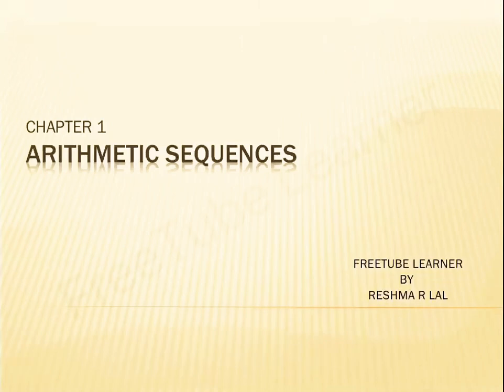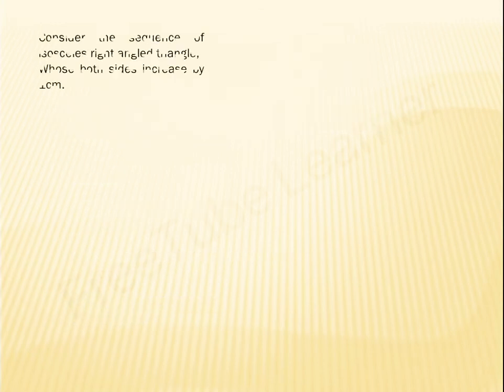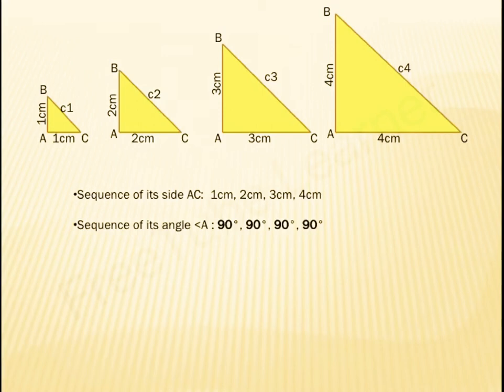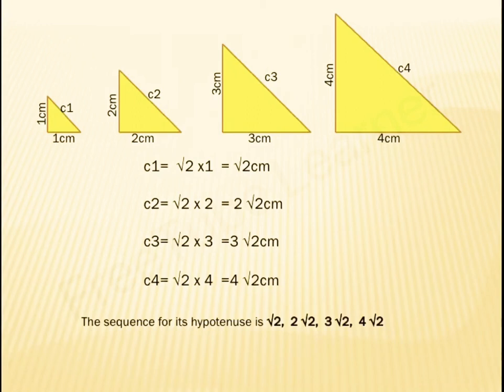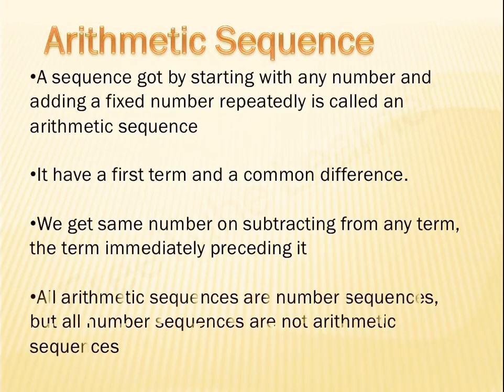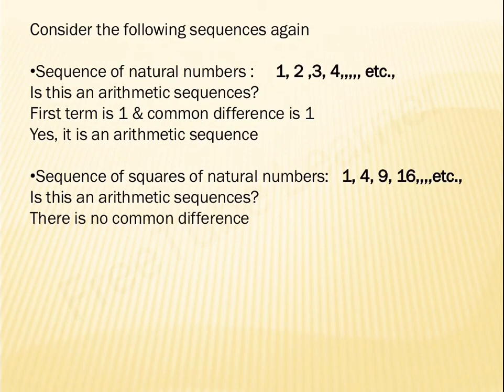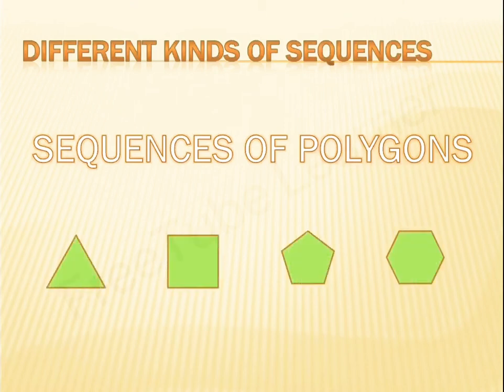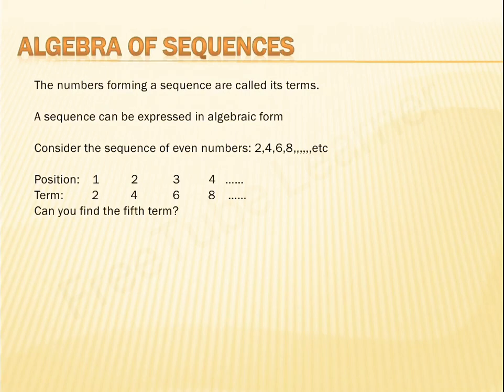ARITHMETIC SEQUENCES- Intro 1 of Kerala State SSLC (SCERT) Syllabus Mathematics Class 10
It is an introduction video(intro part1) from the chapter Arithmetic Sequences.
The detailed discussion about the examples and additional questions given in the text book is available in the next video.  Its link is given below

To join the free class please comment. There is a watsapp group to discuss more details about the topic.